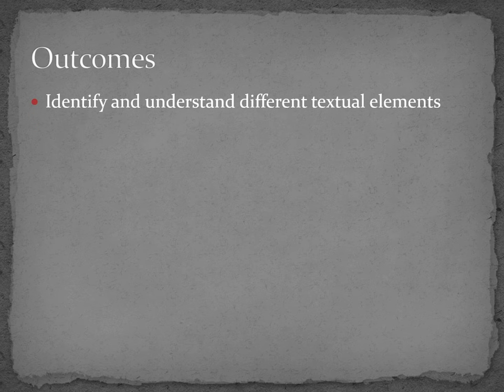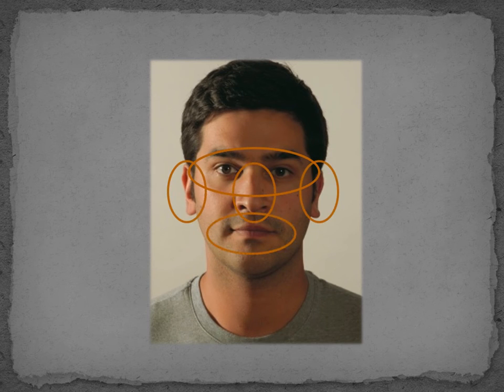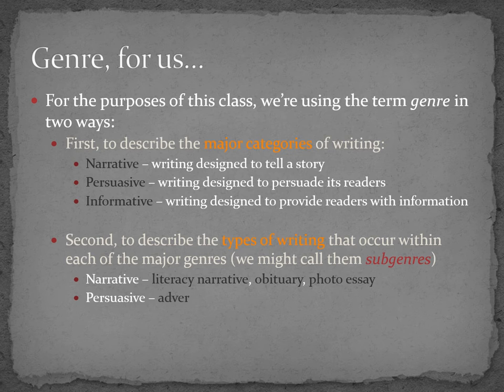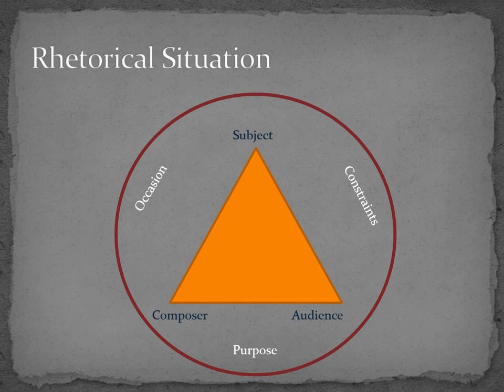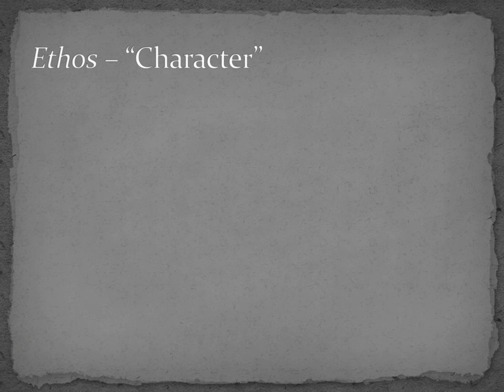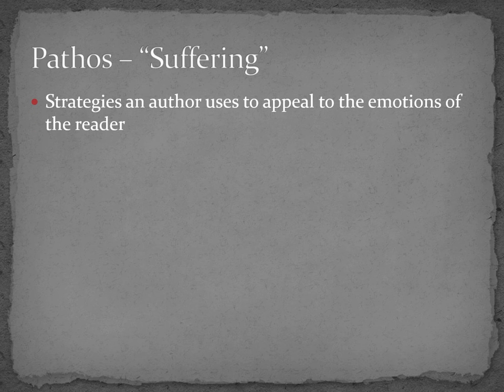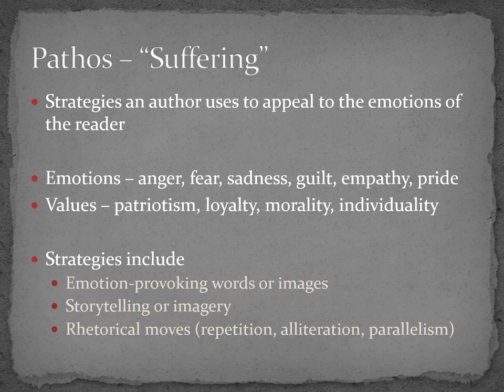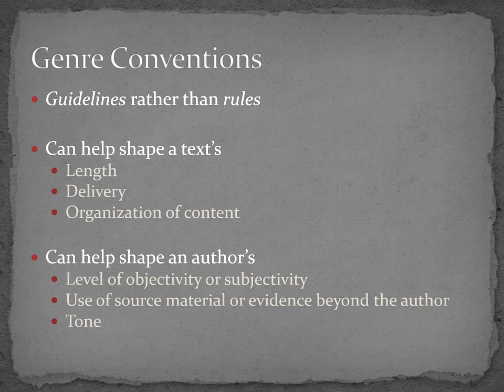Genre and the Rhetorical Situation--English @ TAMUT